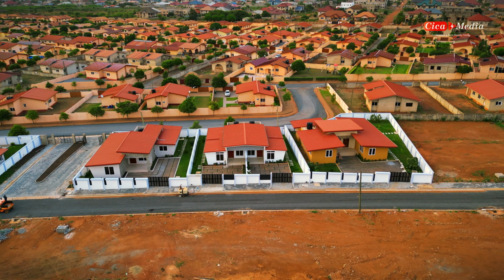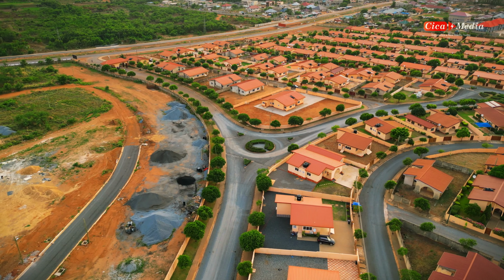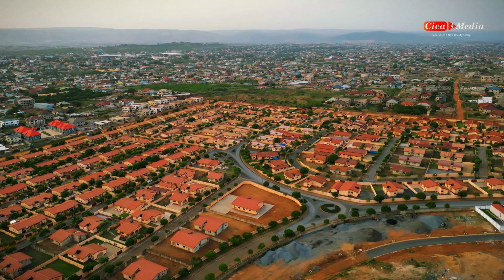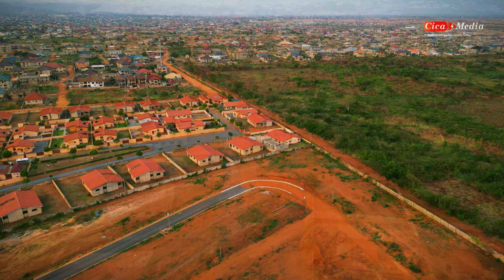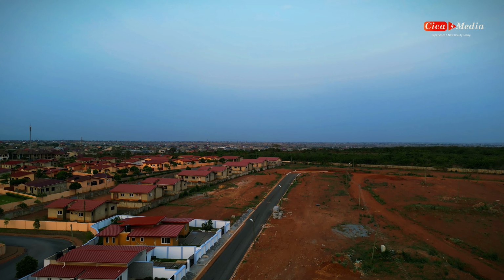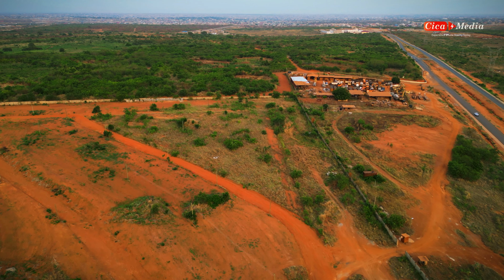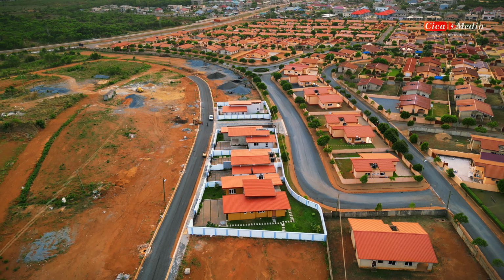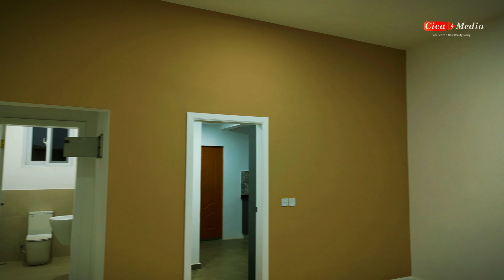Ghana's Next Level Satellite City will change Africa's Landscape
RGL's Satellite City development spans an impressive 1,200 acres, strategically located and bordered by key areas.

Estate Name - Regimauel Grey Estate - Katamanso - Ghana

🟪 Instagram: Get behind-the-scenes glimpses at

 / cicamedia

🟪 LinkedIn: Connect with our visionary, Jonathan Cica Arhin, on

 / jonathan-cica-arhin-7b84831ba

🟪 Snapchat: Dive into our creative process on

 / cicamedia

My Working Gear

MY DRONE
Dji Mini 3 pro Combo
Dji Fly more kit
Dji Propeller guard
SanDisk SD Card (Best)

MY PHONE
iPhone Xsmas:
Fast USB iPhone charger
Power bank (Works for Phones / MacBook)

MY LAPTOP
Apple Mac M1 Pro
Laptop Stand
MiFi (Travel Internet)
Huawei B311 4G Router
Hard Drives 2TB
External SSD 1TB

MY CAMARA
Canon R
My Bag Pack
Microphone (Very Good & Recommended )
Dji Microphone (Best)
Gimbal Dji Osmo Mobile 6(For Phone)
Dji Ronin S3 mini (For Camera)

EDITING SOFTWARES
Davinci Resolve - For Color Grades & Contents
Capcut - For Faster Editing’s
Premier pro - For Longer Edits

Buy A Domain in Ghana (I Personally use for myself and clients)